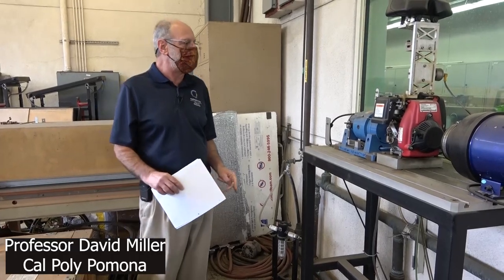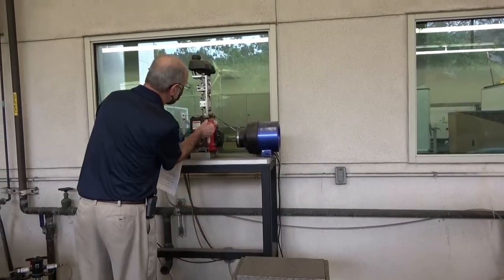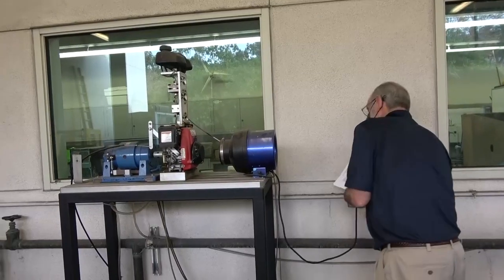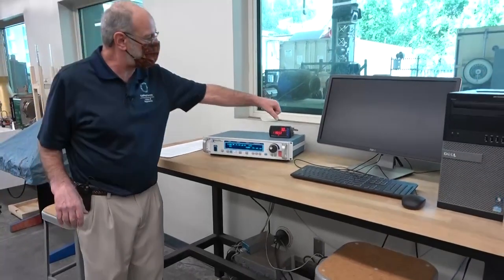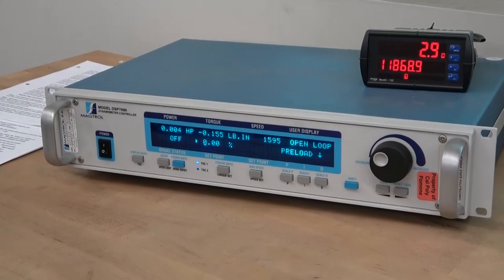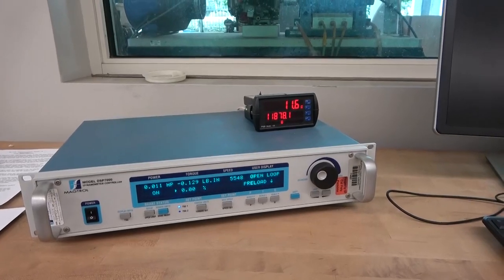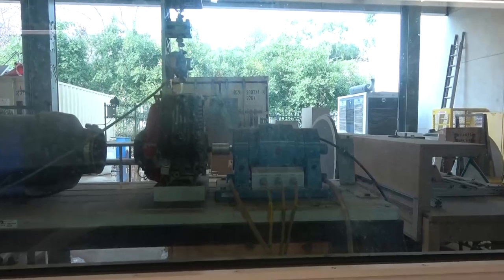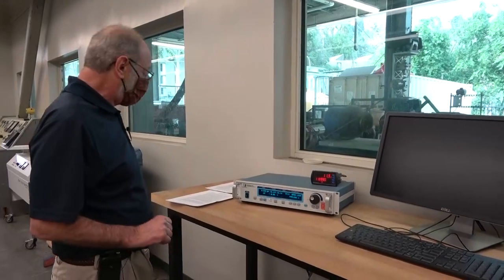ME 4120L: Honda Engine Experiment